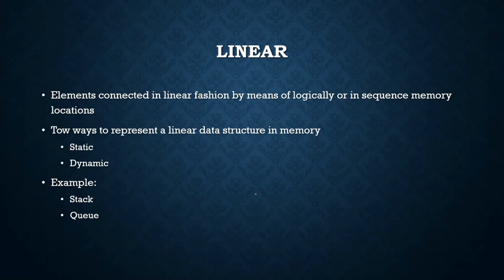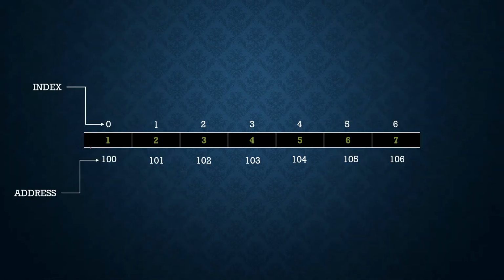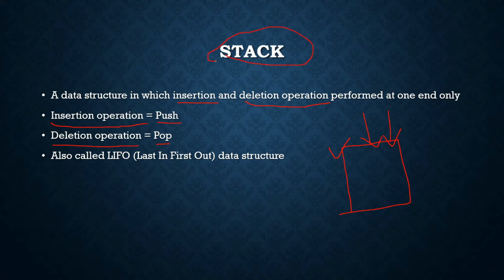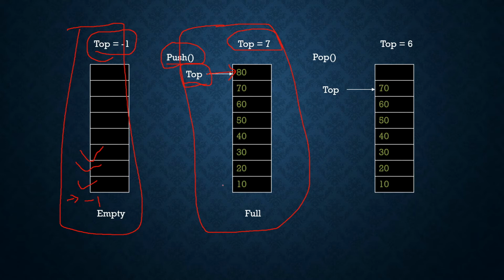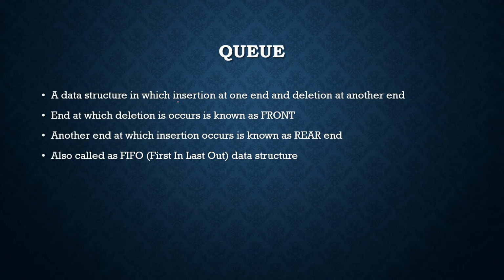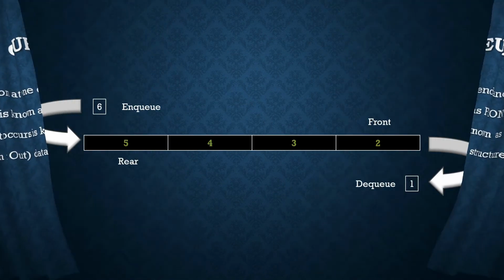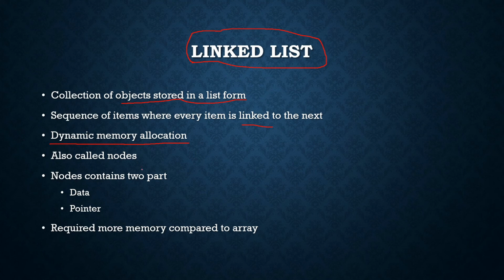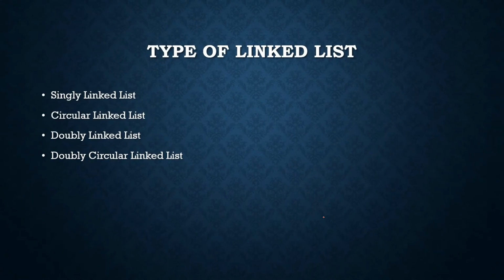Data Structure | What is the Data Structure? | Data Structure full course (Part - 2)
In this video, we are going to learn about the data structure. The parts of Data structure. And its example.
In this series, we learn about all the topics of data structure.
Topics are covered in the session are:
Primitive Data structure
Non-primitive Data structure
Array
Stack
Queue
Linked List
Trees
Graphs